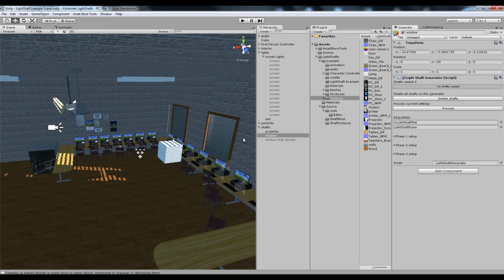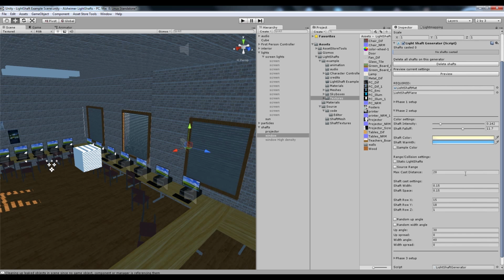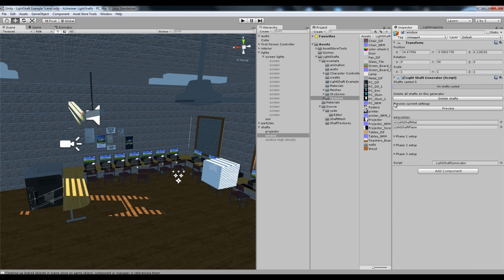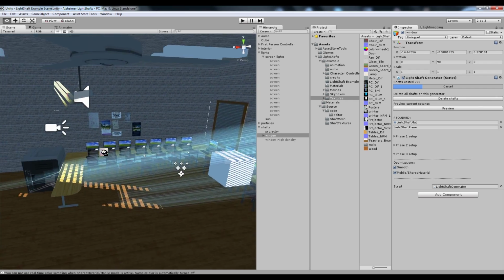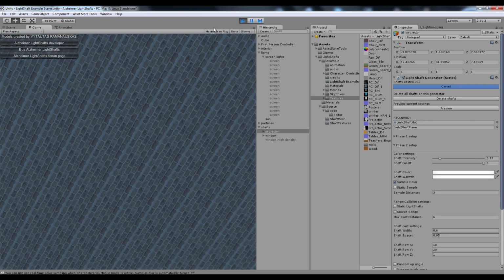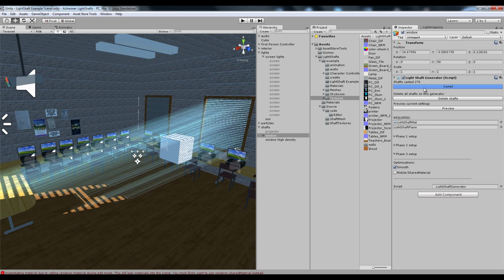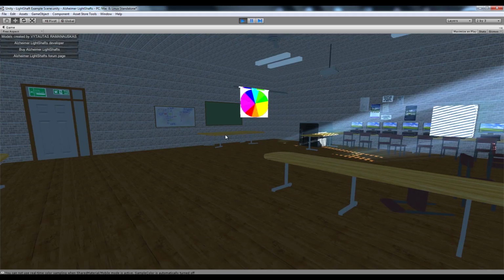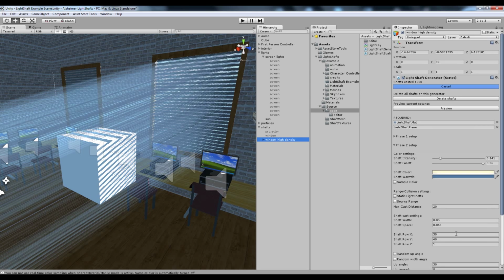Alzheimer LightShaft 1.5.3 tutorial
In this tutorial we will get an overview of the new inspector GUI and a quick look at the features. With the main new features being Integrated mobile support and shaft Falloff.